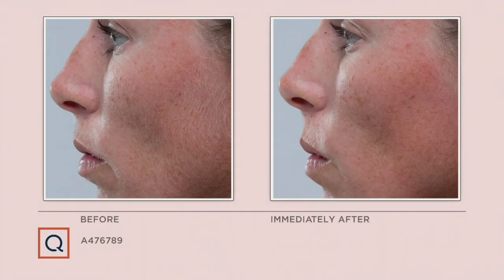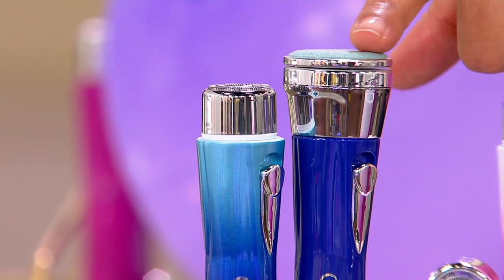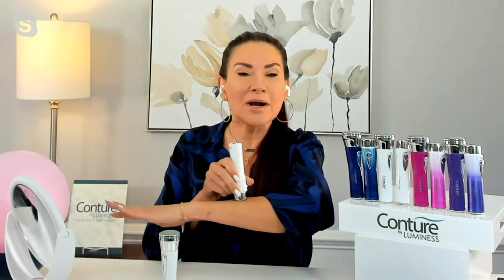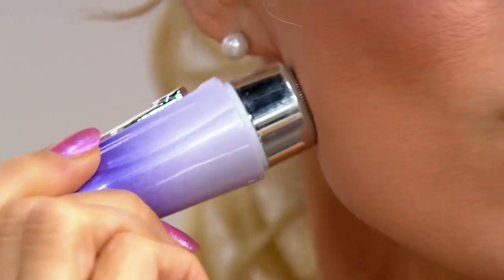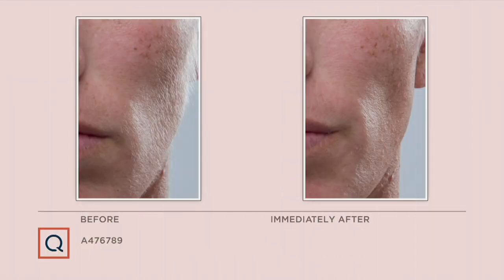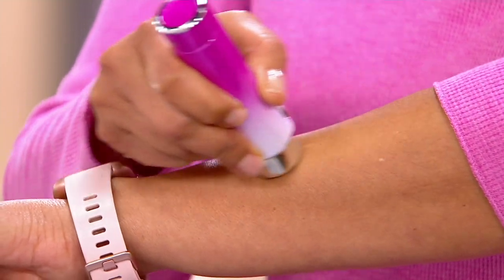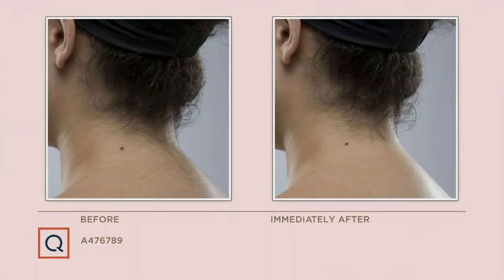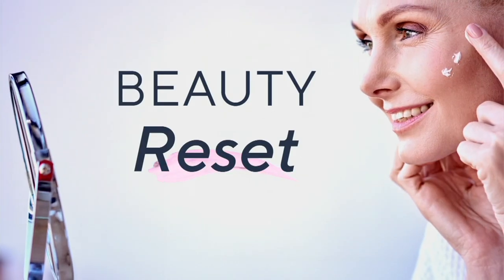Conture Single Speed Hair Remover Tools Set of 2 on QVC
Conture Single Speed Hair Remover Tools Set of 2

The Conture hair removing device is designed to help remove facial hair and exfoliate the surface of the skin, revealing flawless and youthful-looking skin. Receive (2) Conture Hair Remover Tools